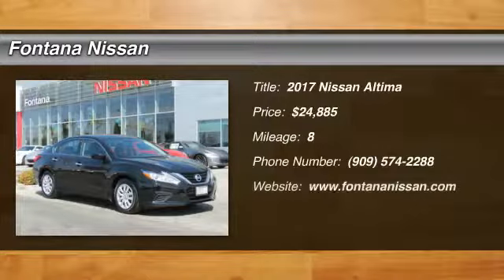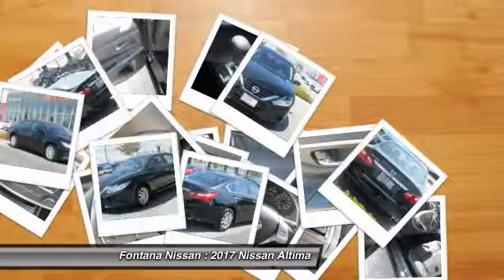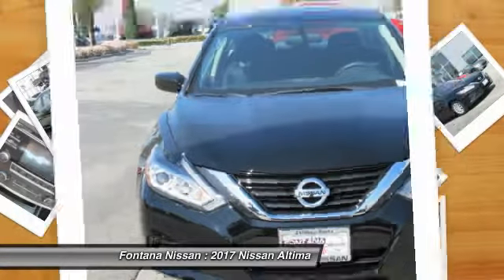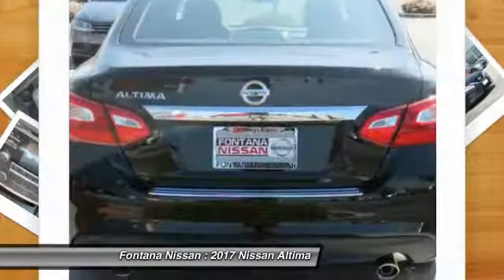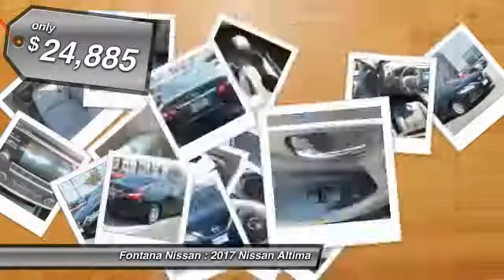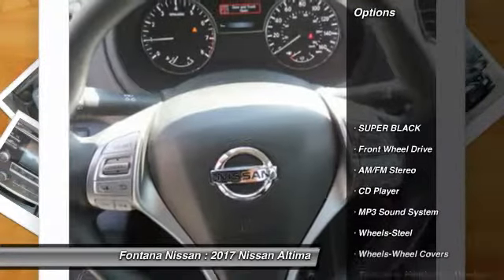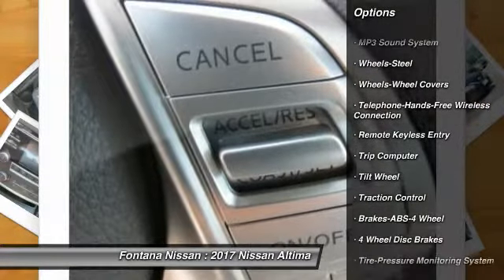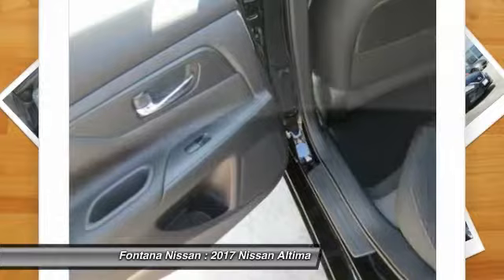2017 Nissan Altima new, Altima, Maxima, Sentra, 370Z, Murano, Fontana, Rancho Cucamonga, Ontario, Sa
2017 Nissan Altima 2.5 S

Fontana Nissan
16444 South Highland Avenue

At Fontana Nissan we have a fast, easy car-buying experience. Since were family owned and operated, we can pass on more savings to you!  Its why were your preferred Nissan dealer in the Inland Empire.